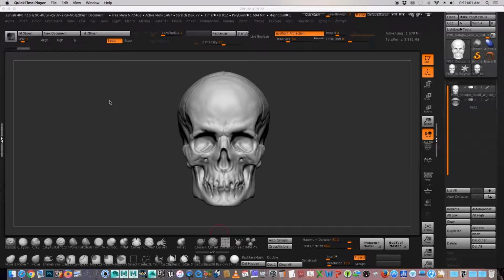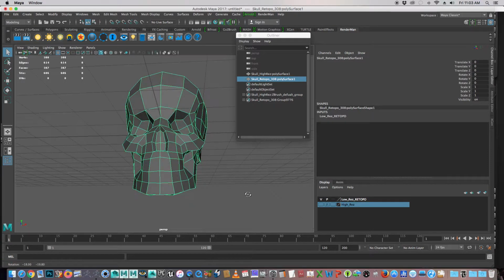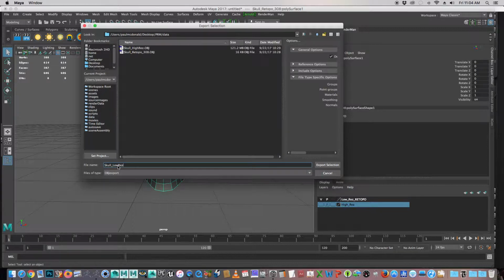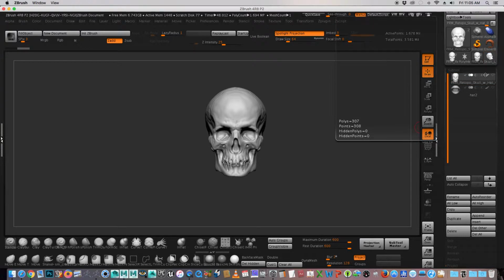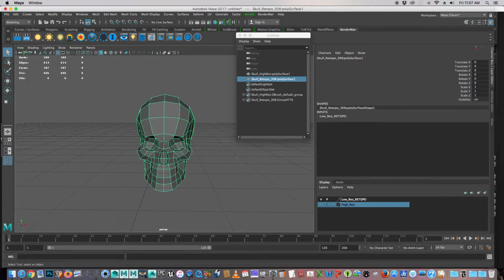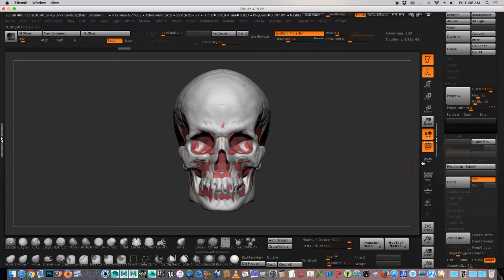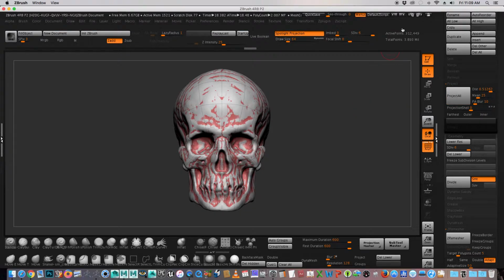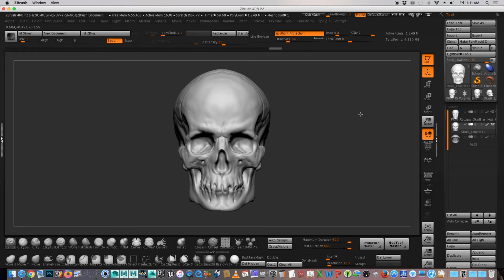2_PORTFOLIO 4 Import From Maya